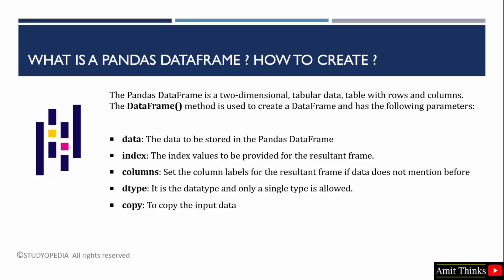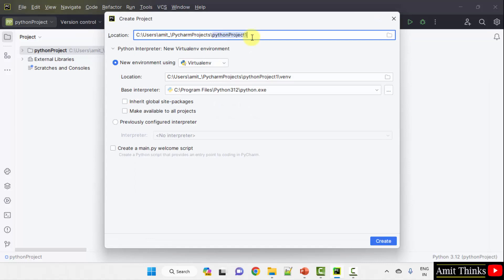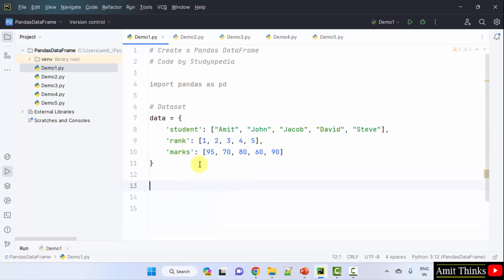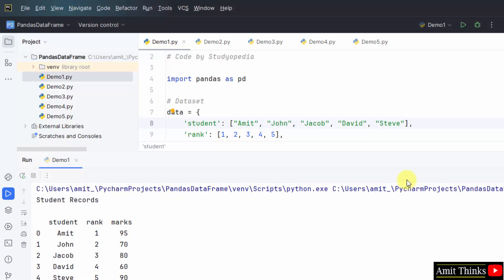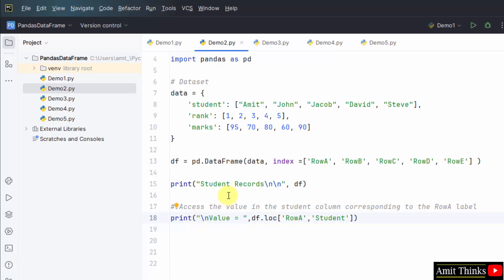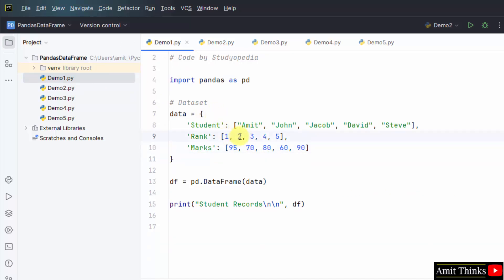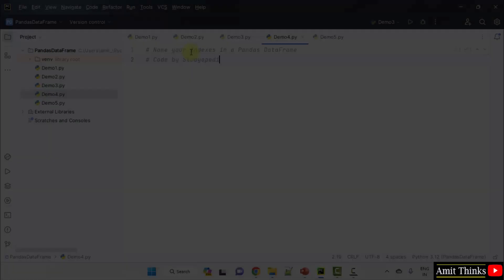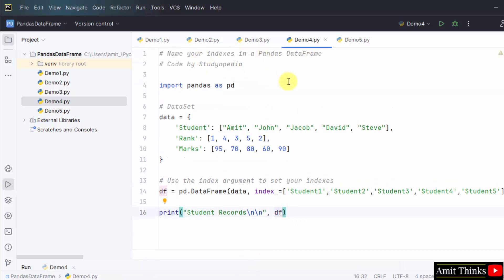3. What is a Pandas DataFrame | Create a DataFrame | Complete Pandas Tutorial | Amit Thinks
In this lesson, learn what is a Pandas DataFrame with examples. The Pandas DataFrame is a two-dimensional, tabular data, table with rows and columns. The DataFrame() method is used to create a DataFrame. Pandas is a powerful and easy-to-use open-source library built on top of the Python programming language.